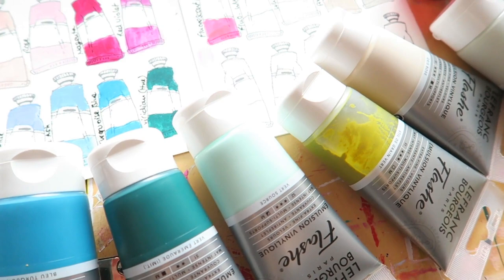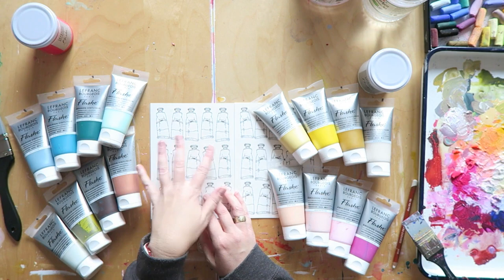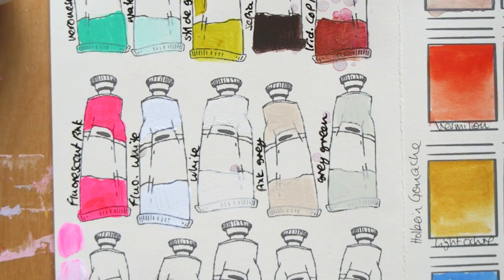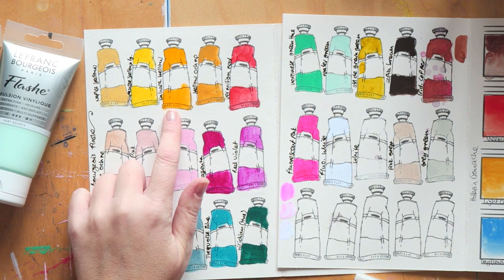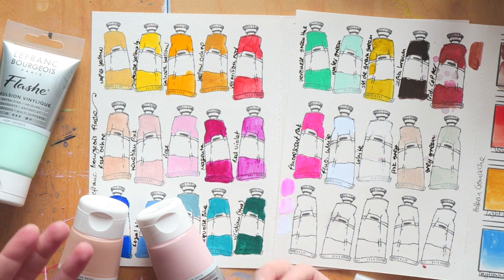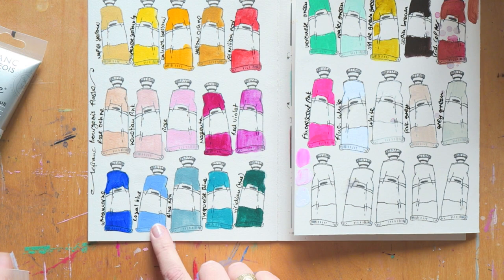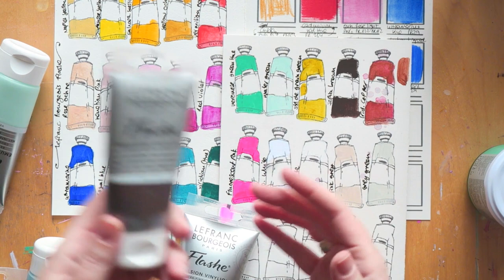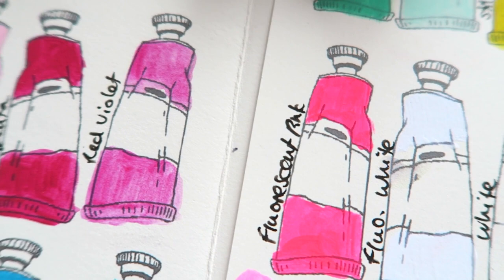Flashe Paints Swatches- Matte Acrylic Paint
Hey everyone! In today's video I'm sharing more swatches of Lefranc Bourgeois Flashe paints, enjoy!

Find them here (or check your local store... These are made in France so now widely available)-

Canon G7X
photo-